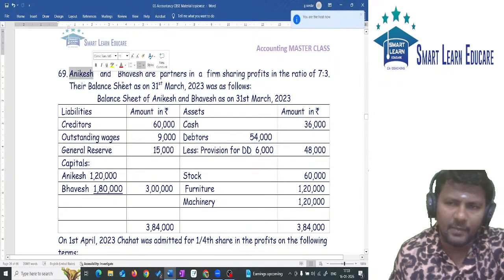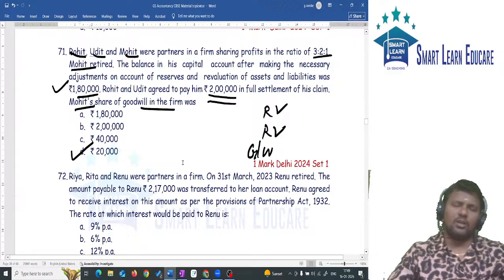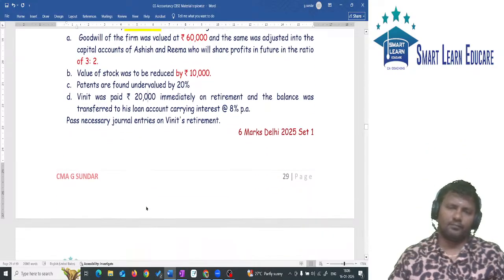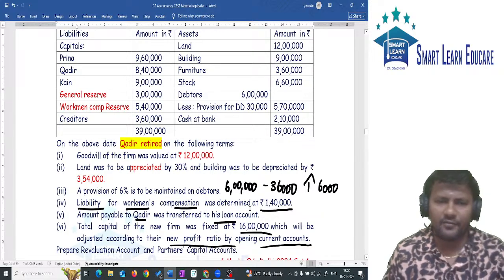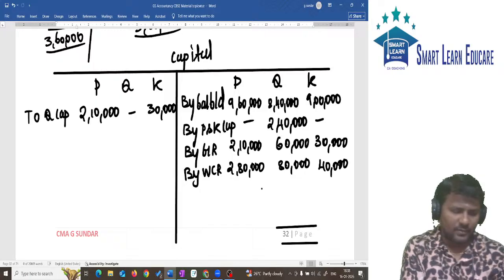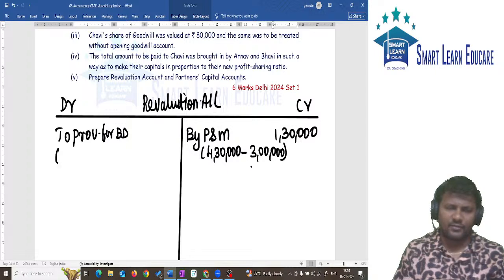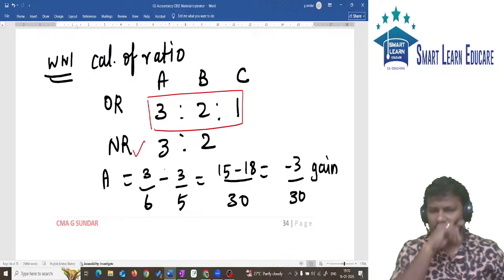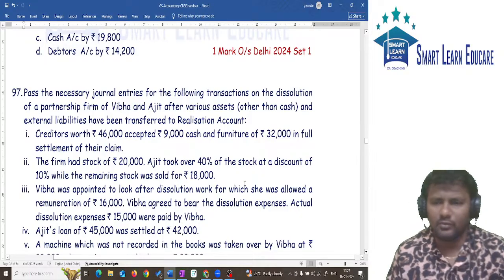ACCOUNTING FOR PARTNERSHIP FIRM (PART 6) | 12TH CBSE ACCOUNTANCY | FULL COURSE | 2026